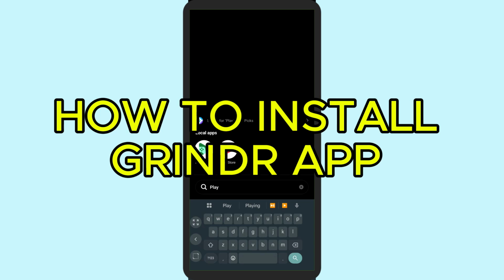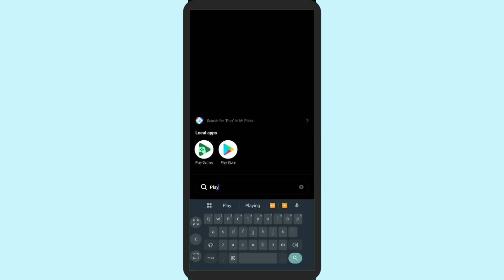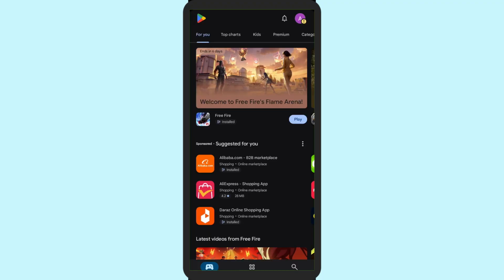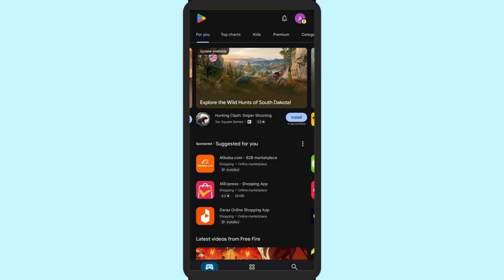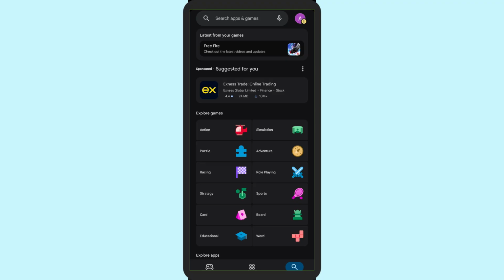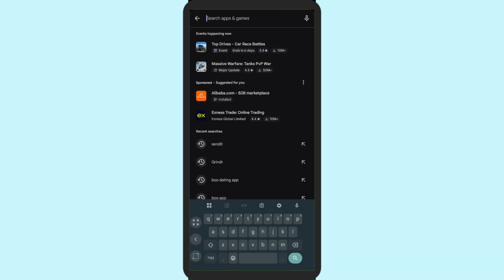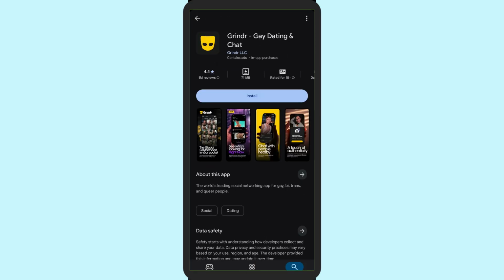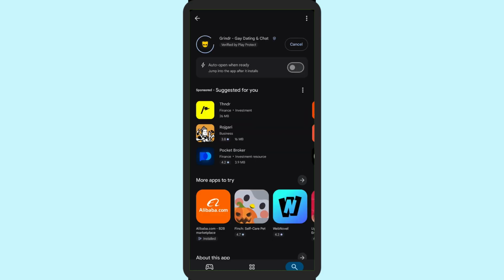How to Install Grindr App 2025?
This tutorial explains how to install the Grindr app on your Android or iOS device. You’ll learn how to search for the official app in the Play Store or App Store, verify the correct developer, and download it safely without selecting the wrong app.
I also guide you through the installation process and explain what to do if your device shows compatibility issues, download errors, or low-storage warnings. This video is perfect for beginners who want a clear and simple guide without technical confusion.
Follow each step carefully to install Grindr successfully and begin using it right away.